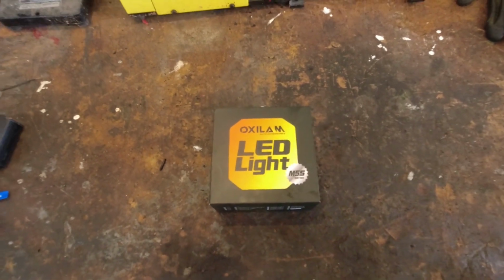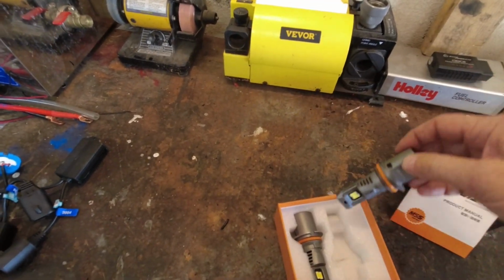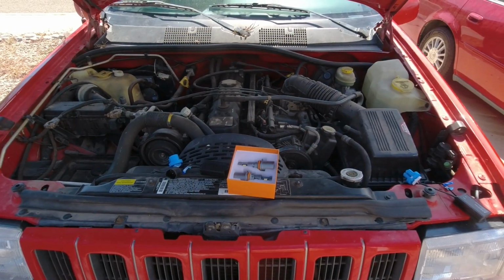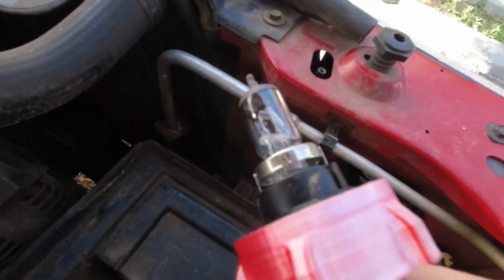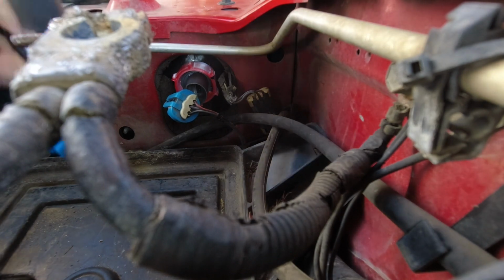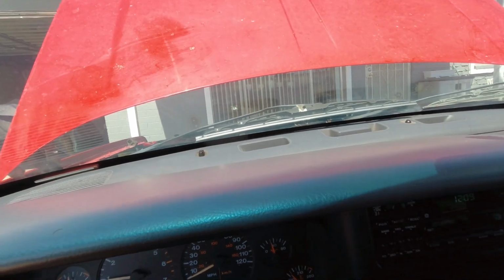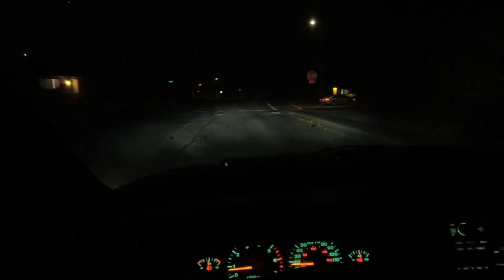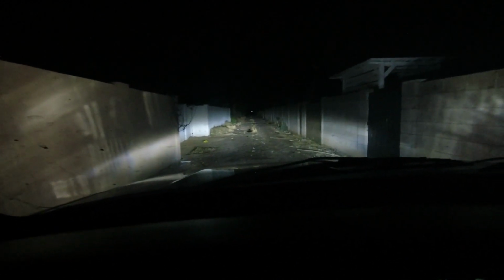Testing and installing the Oxilam M5S Series 6500k Super Bright LED Headlight Bulbs